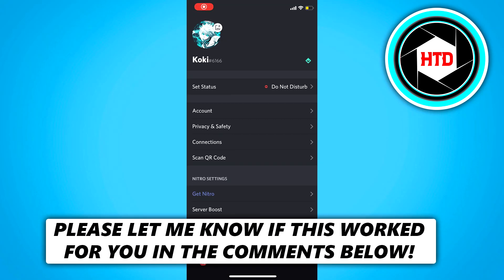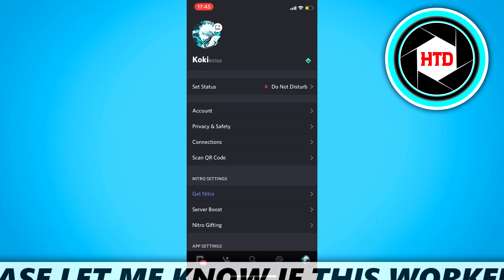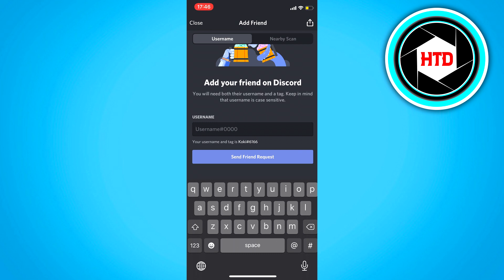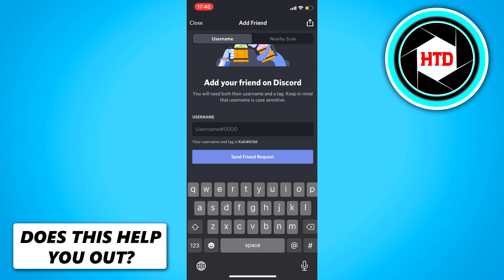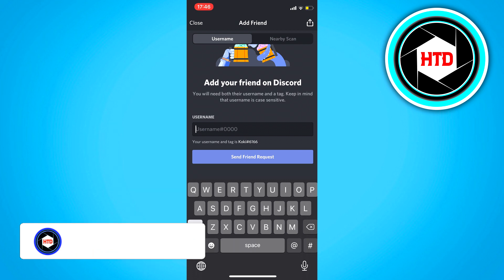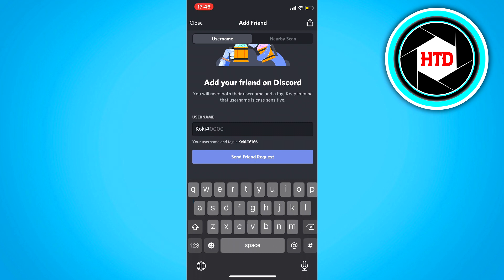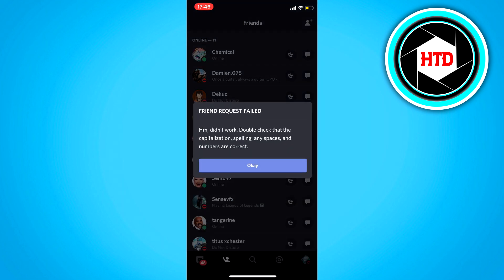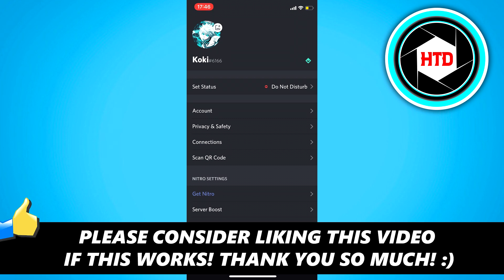How to Add Friends on Discord Mobile!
Learn How to Add Friends on Discord Mobile!

In this video I show you how you can add friends on discord mobile. This is a simple tutorial that shows you how you can add friends on the discord app.